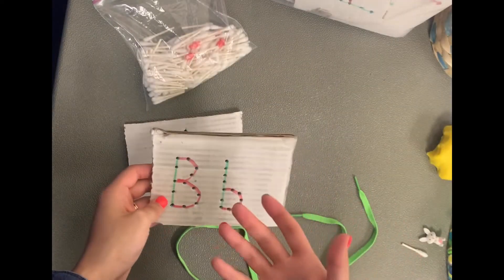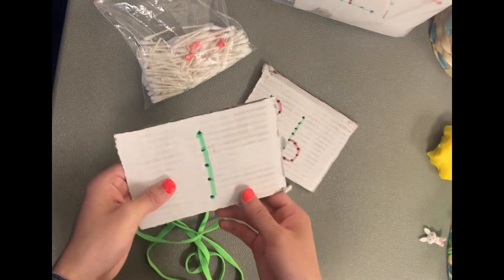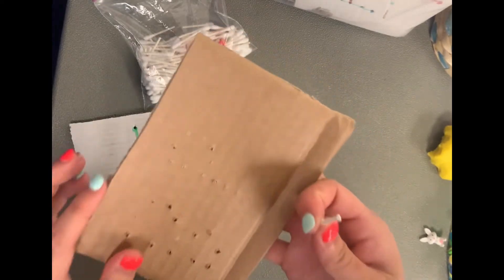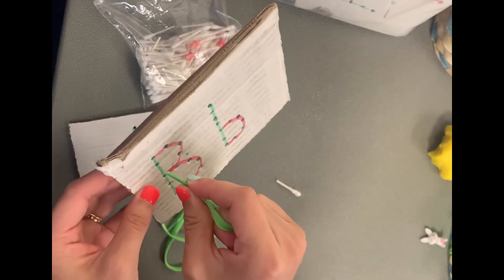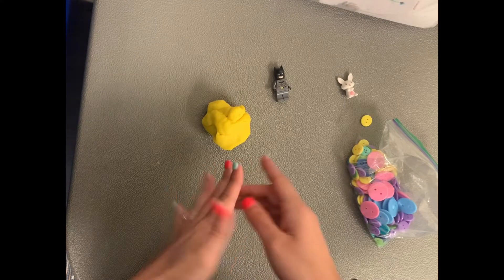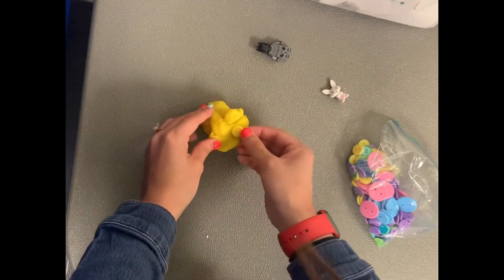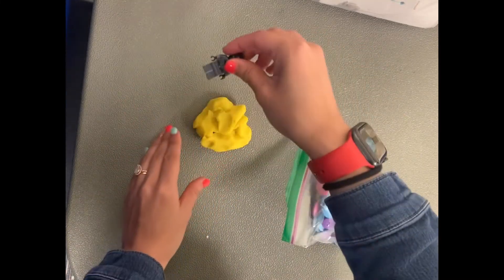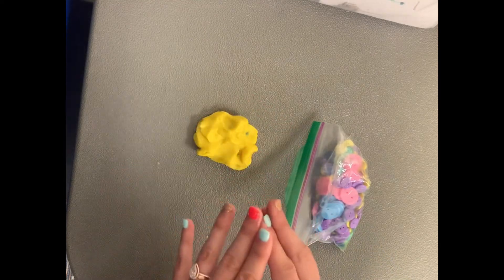Pinching and Poking Items - for anchoring aglets into shoe lace holes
Remember that the modified shoe tying technique uses the lace holes to poke the aglets into so the loops can be automatically formed. This video highlights 2 activities that can playfully work on those pinching and poking skills.